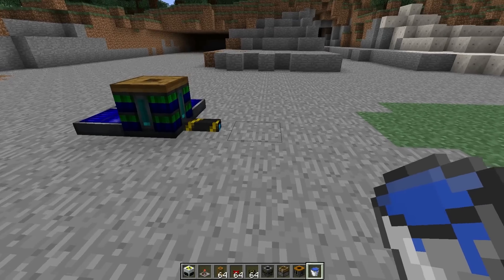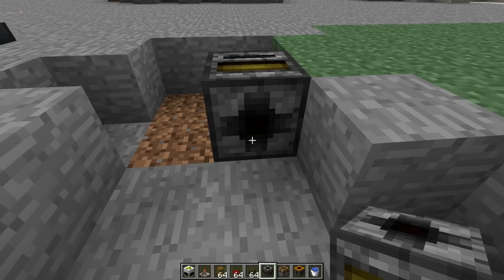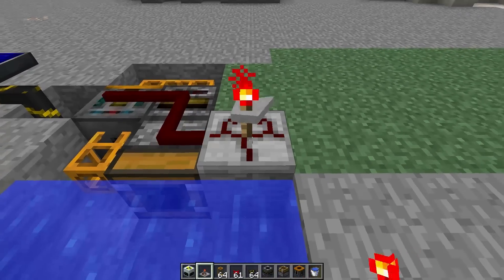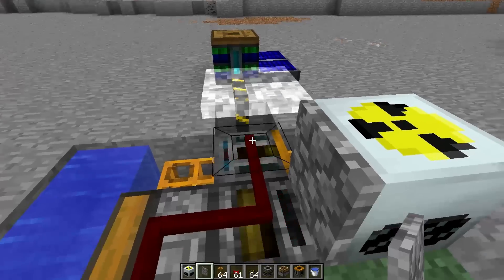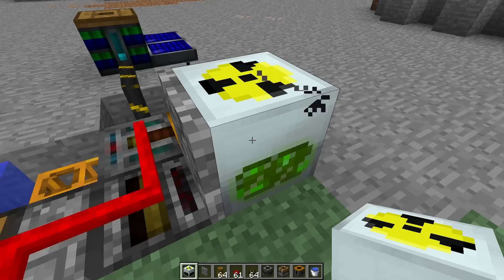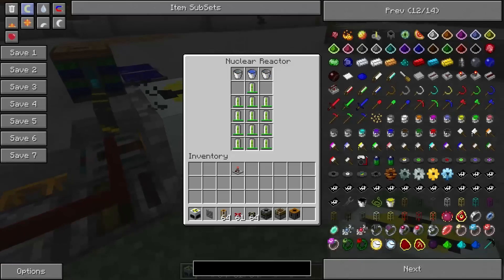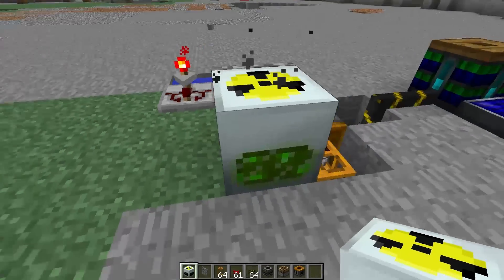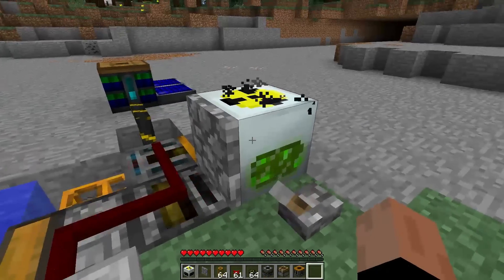[Tutorials] Redpower & Industrialcraft - Compact 490EU/t CASUC Nuclear Reactor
This reactor outputs 490EU/t for a total of 98 million EU after one full cycle.

If you're having trouble getting this to work, you're welcome to download the test world I built it in. Flip the lever to turn on the reactor. I stood next to it for over an hour:

Be sure to use the config in that file.